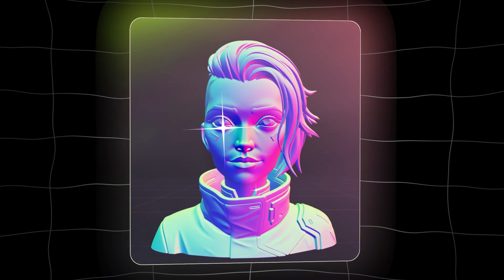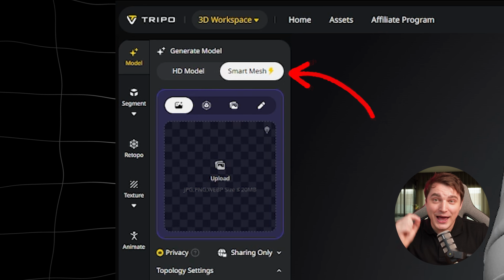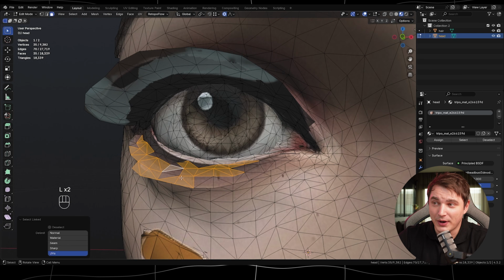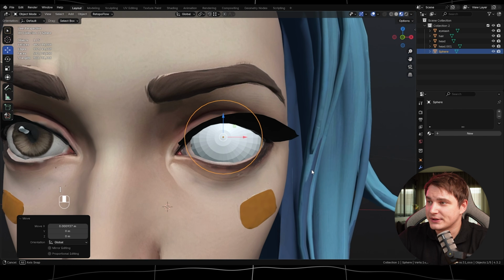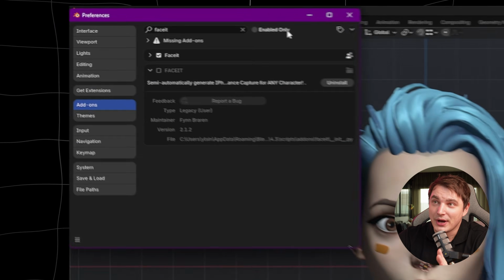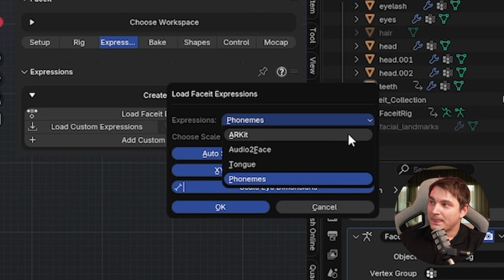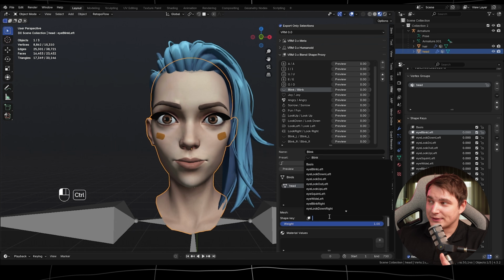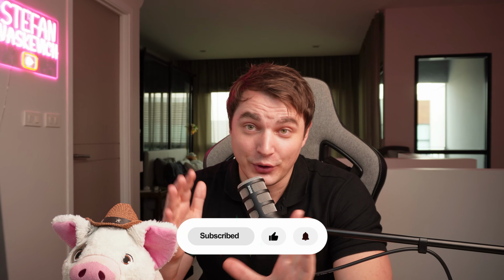From AI to Talking 3D Avatar (Best Face Rig Workflow)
Generating a 3D character with AI is just the first step — but bringing it to life with real-time face tracking and accurate lip-sync is where the real technical challenge.

In this video, I take a raw AI-generated head and turn it into a fully animated talking avatar in real time sync.
I test whether an auto-generated mesh tracking tools can support a proper facial rig, working expressions, and real-time face tracking without breaking the topology,  by standard of VTuber and game engine.

🏆 Compare the latest 3D AI tools and test them yourself

Chapters
00:00 AI to Talking Avatar Workflow
01:25 Tripo AI Head Generation
04:10 Blender Topology Cleanup
07:35 Building the Face Rig (Faceit)
11:50 ARKit Blendshapes & Visemes
14:20 VRM Export Setup
16:45 Live Face Tracking in VSeeFace